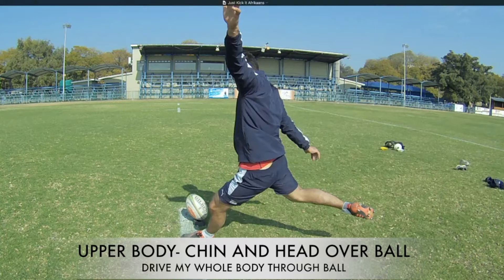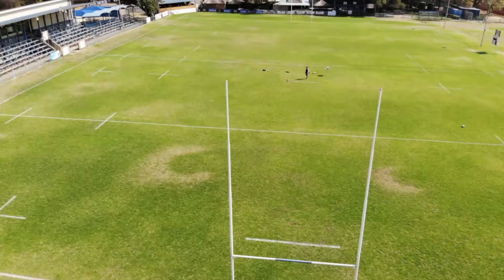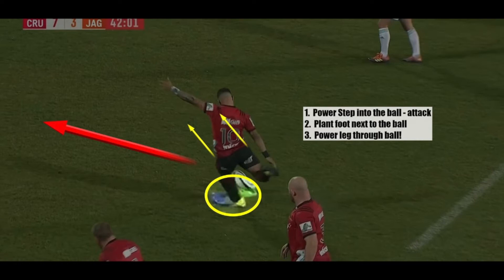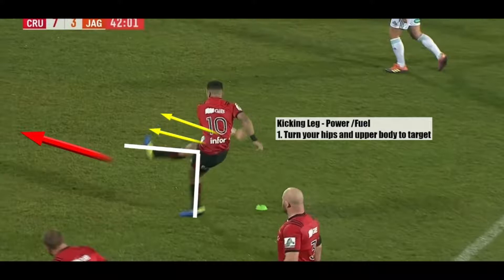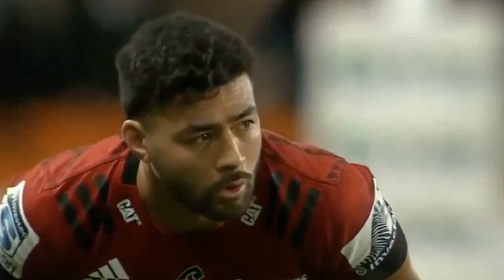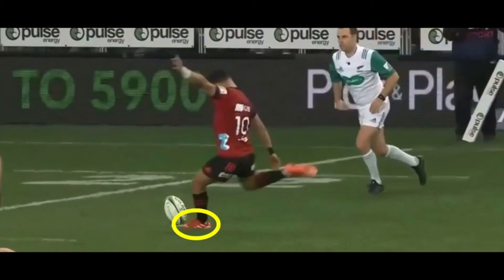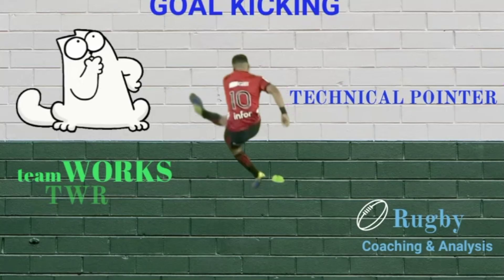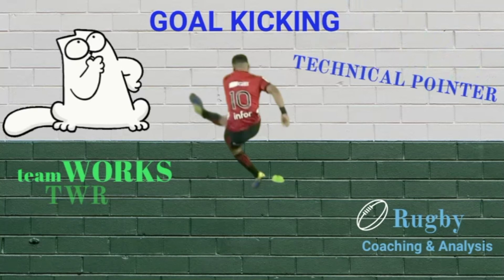Goal Kicking Tips: Launch Phase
Goal kicking Tips: The Launch Phase

1. The plant foot
2. Kicking leg (Fuel / Power / Energy)

I believe that consistency in your technique will lead to more accuracy and success. Like a golf swing there are many ways to achieve a successful kick, as long as you remain consistent in your technique.

Hope this helps all the coaches out there.